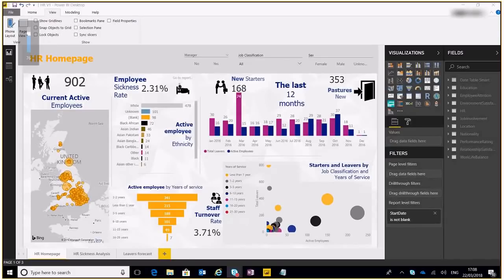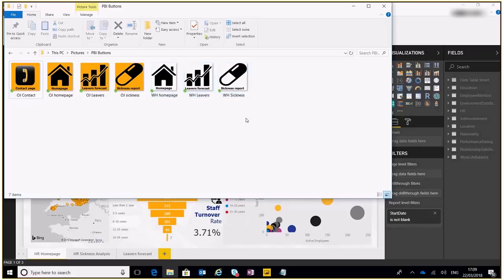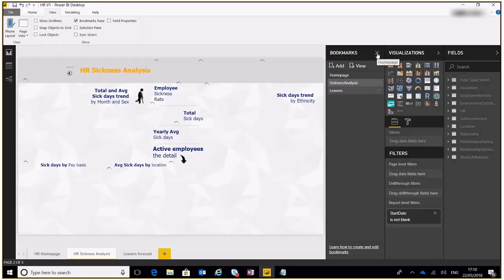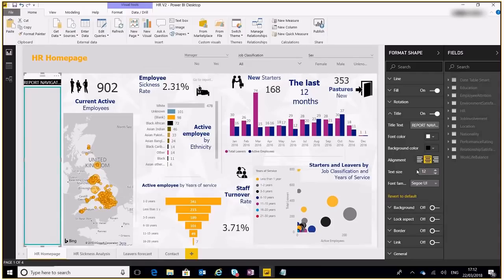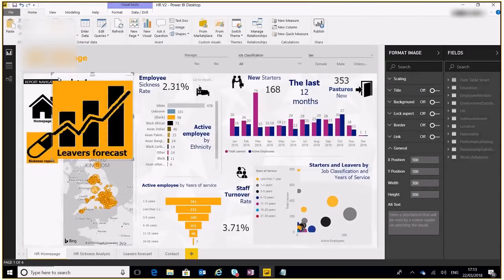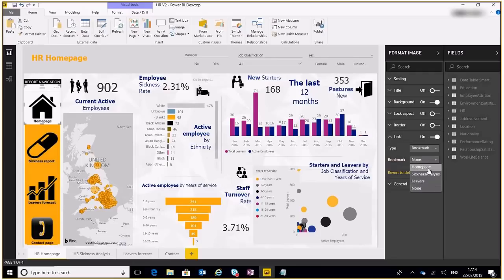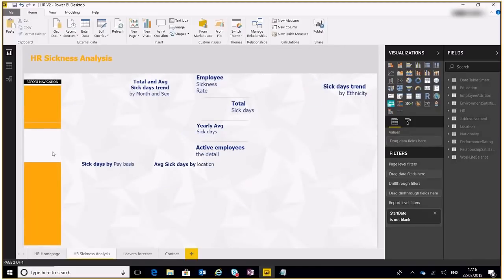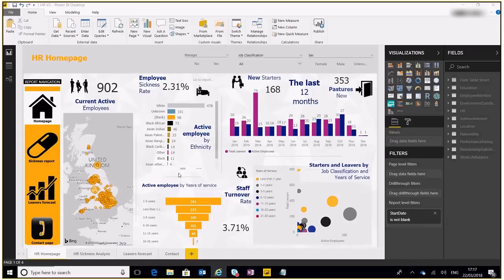Power BI Learning- Create an AWESOME Navigation Menu - with BOOKMARKS - Easy to use & set up!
We all need to know where we are whether we are on a website or in a report. This video shows how you can create an interactive awesomeness with navigation menu.